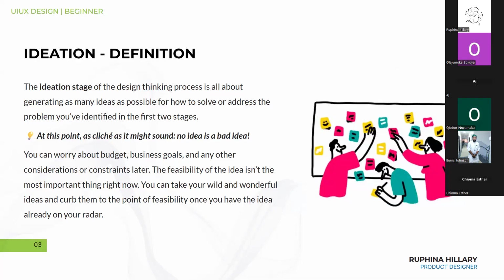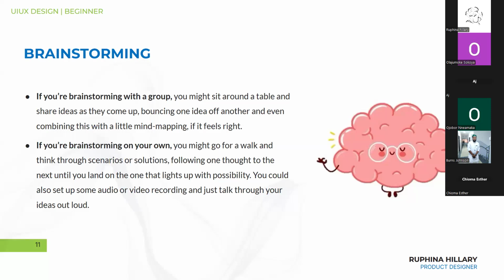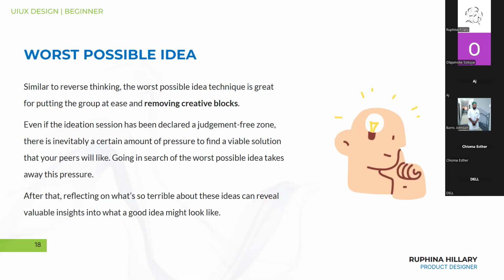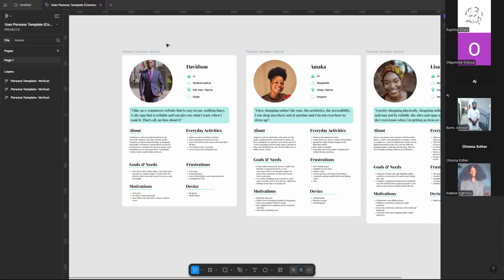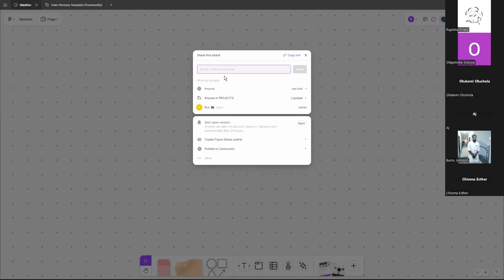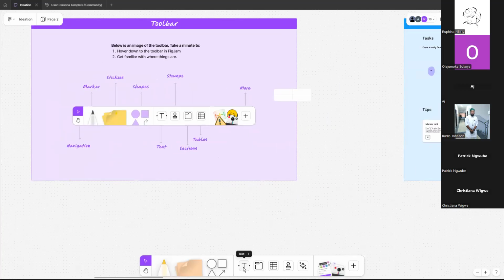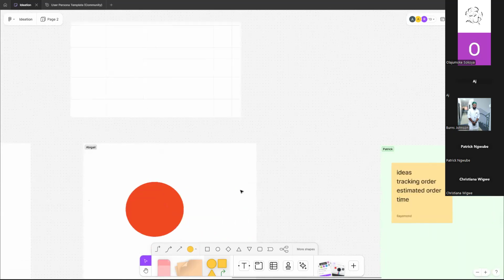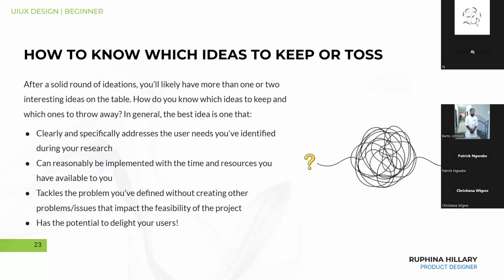KodeCamp 5.0 Beginner UI/UX Class 9 - Ideation Phase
Generating Design Solutions